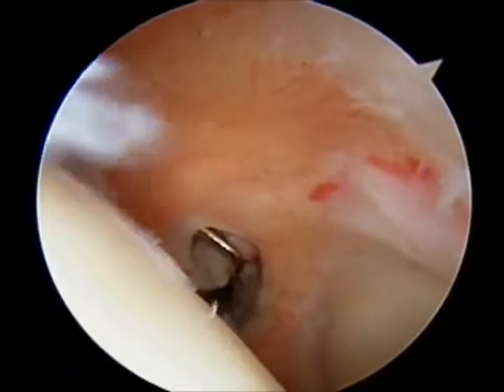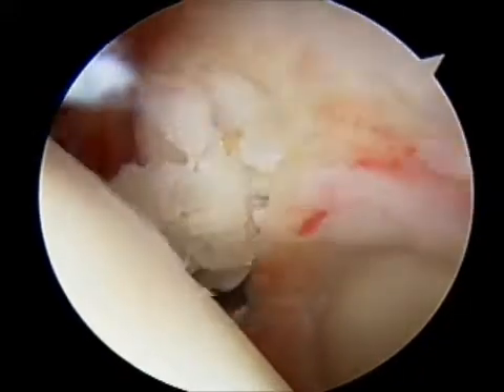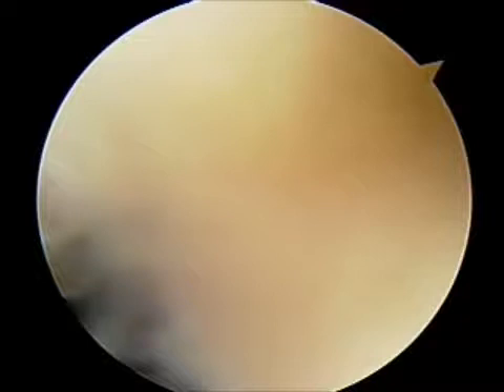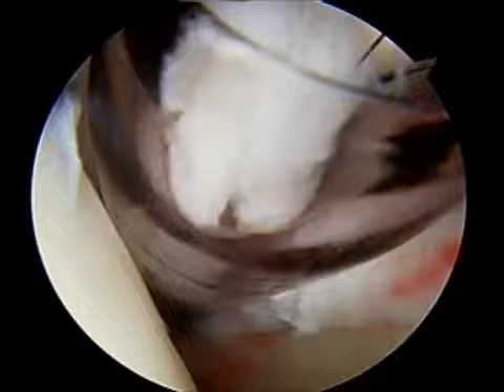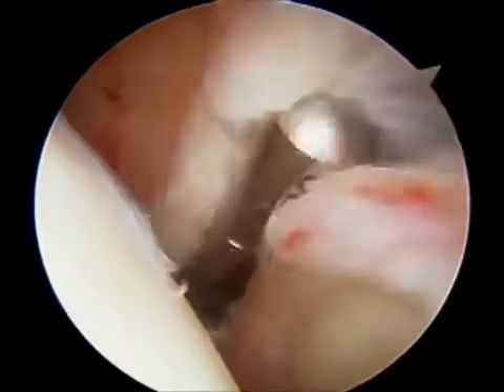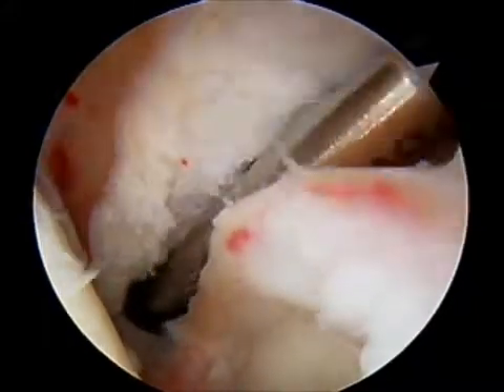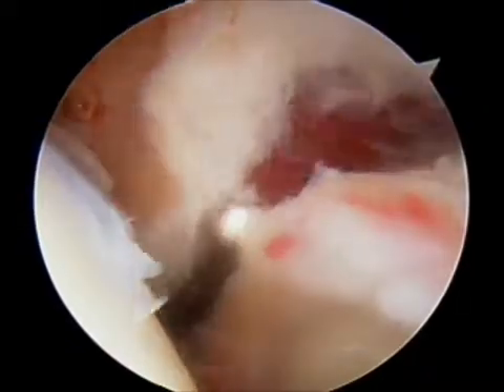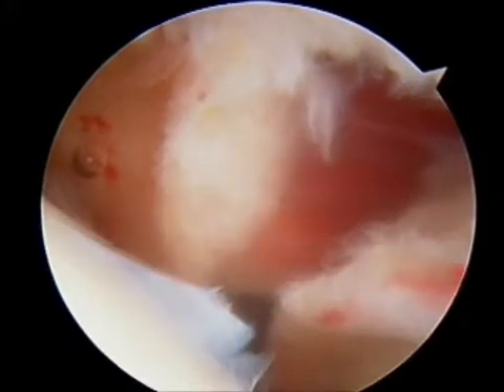Arthroscopic capsular release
The right ligaments seen in a frozen shoulder are released allowing better range of motion.